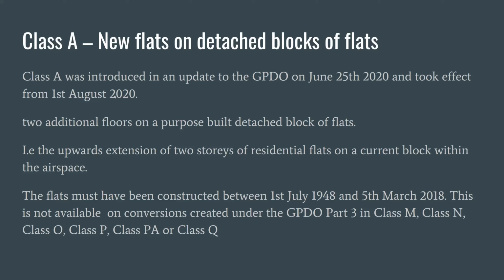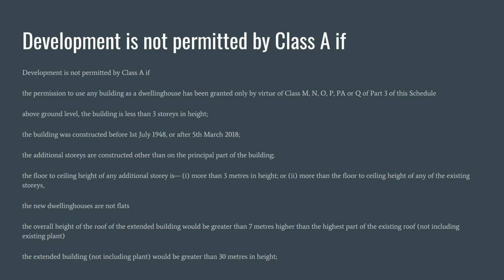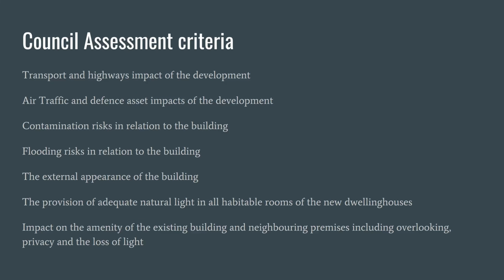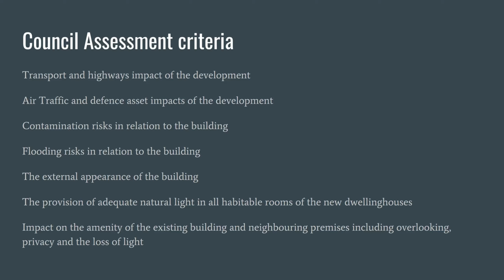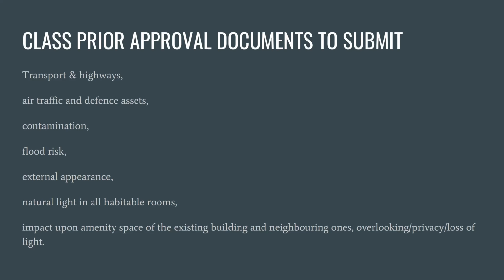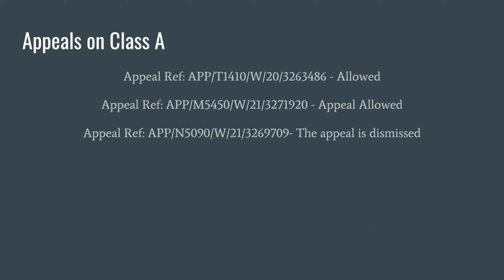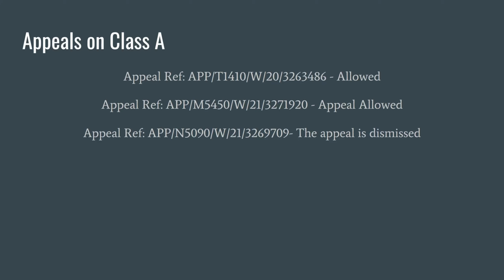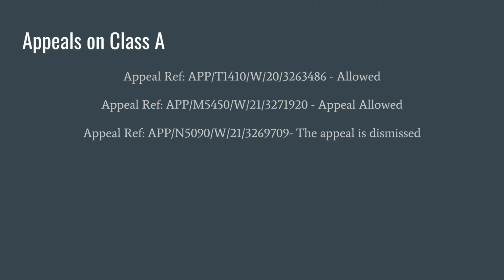Permitted Development rights - Class A two addtional floors on detached block of flats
⏱ Timestamps:
Council's Assessment on Class A Permitted development 9:00
Documents required for a prior approval submission 18:19
Appeals 22:12

QUESTION — Have a question about Architecture, Planning application UK or Planning knowledge or Anything Else? Post in comments section of this video!

About Video

In this video this is a quick tutorial on new permitted development class A, how to get addtional two addtional floors on a detached block of flats under the Prior Approval route. from 1 August 2020 Class A (permitted devlopment) allowed developer to apply for addtional floors for the purposes of providing new flats under GDPO.